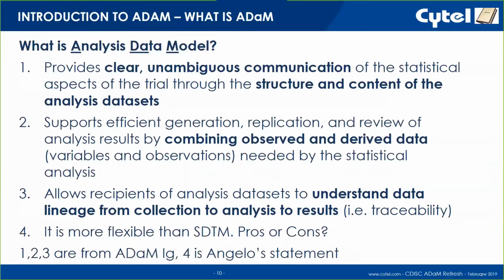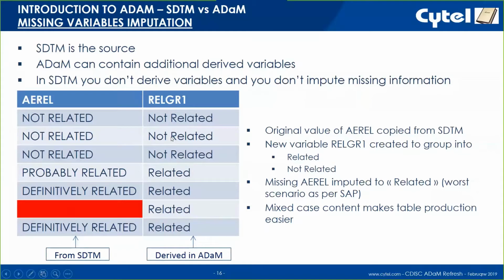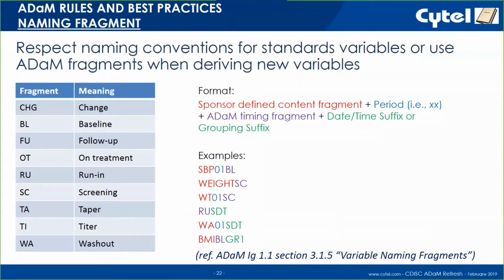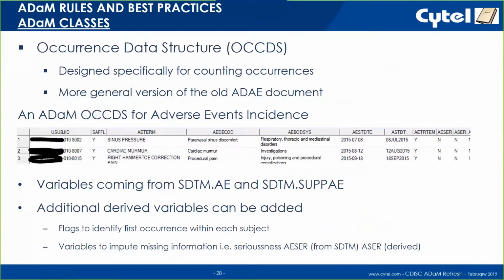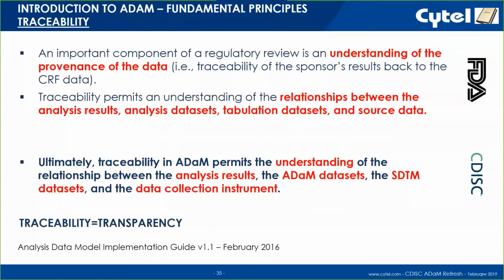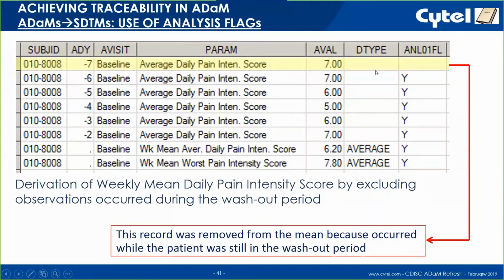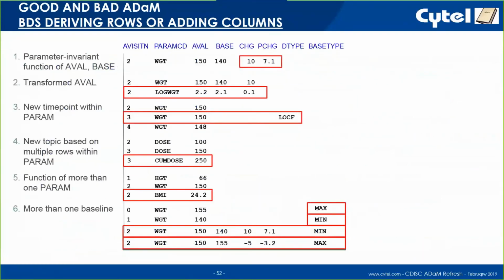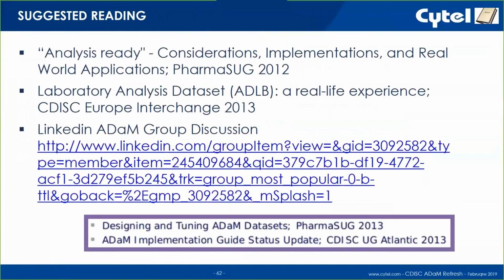ADAM Refresh Training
Internal Cytel Training for Statistical Programmers and Biostat